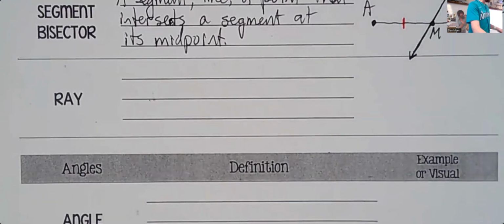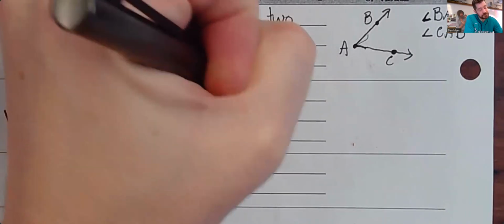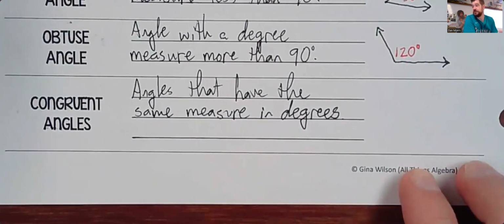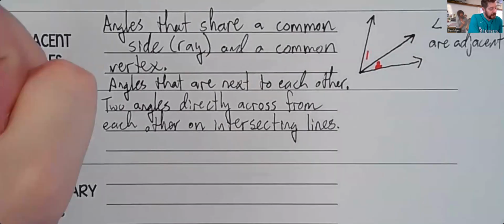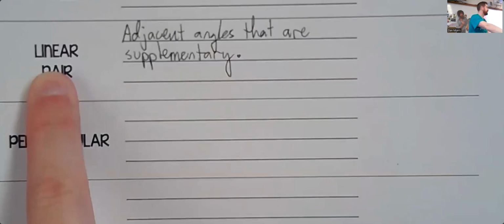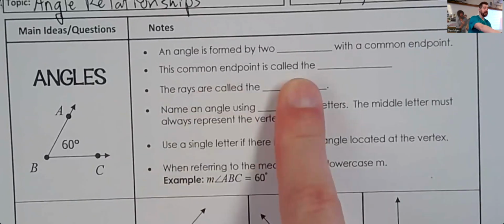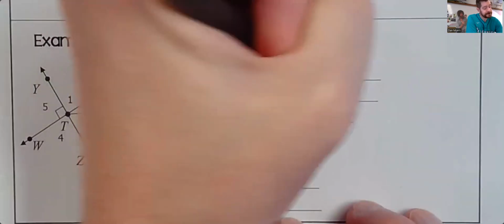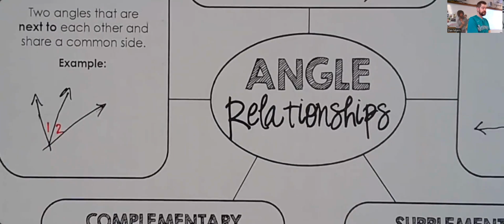Lesson 1-3: Angle Relationships Day 1